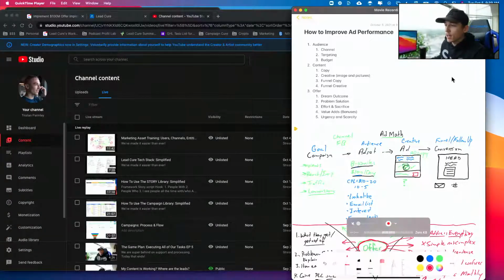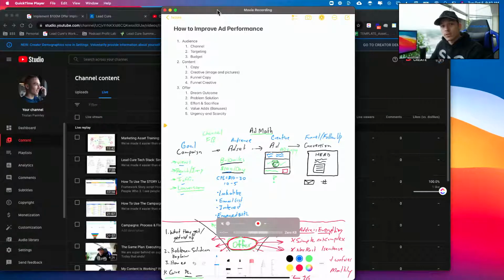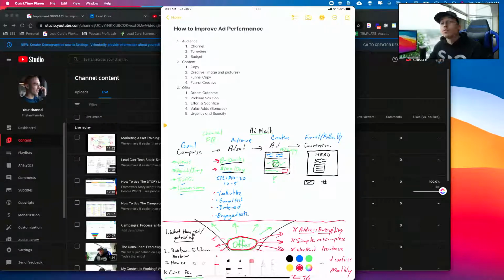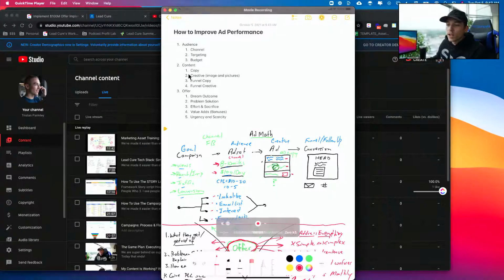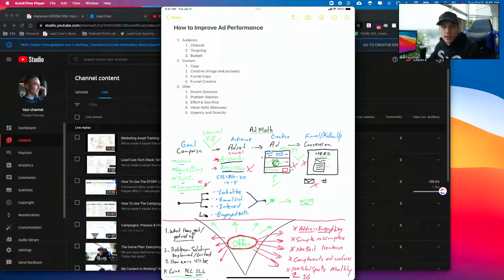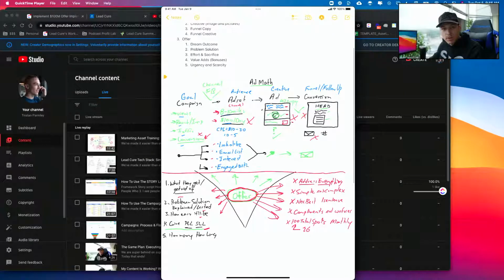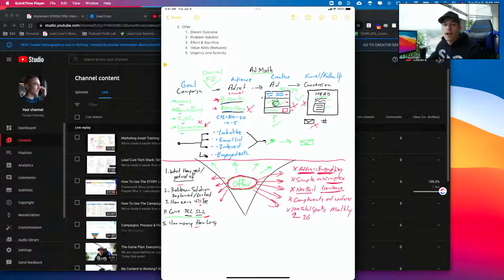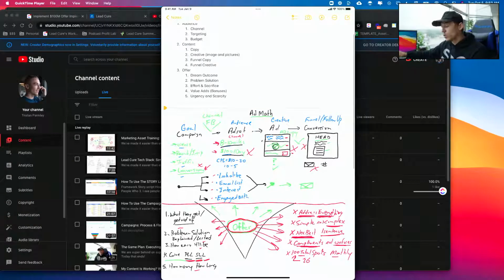How to Improve Ad Performance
In this video, we talk about what makes a successful ad and how you can apply that to improve your ad's performance!